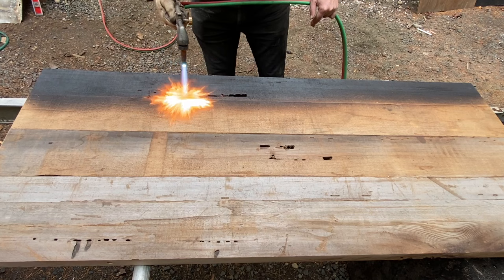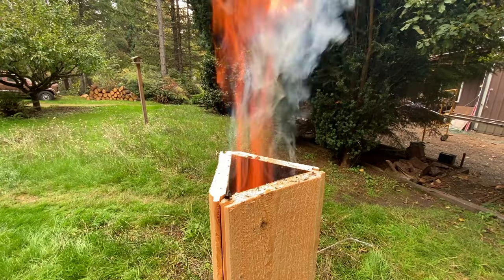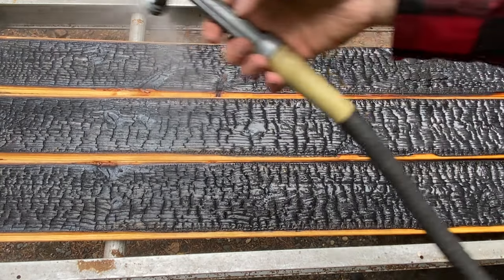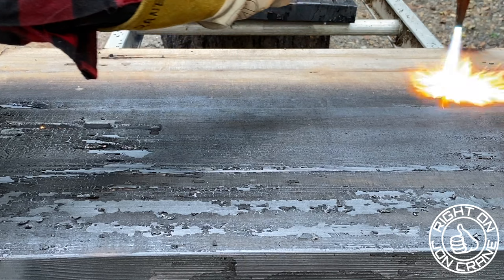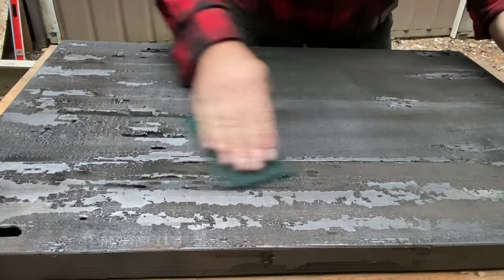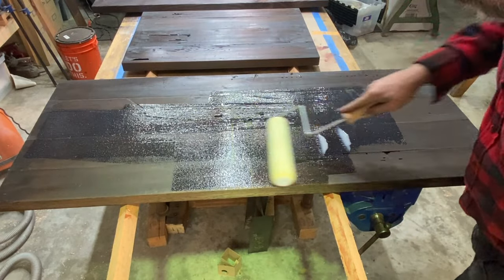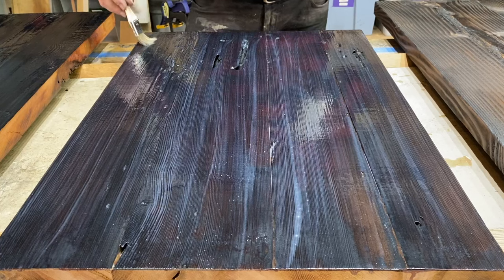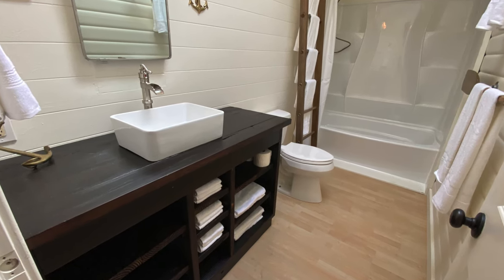Yakisugi - Not Shou Sugi Ban - The Art Of A Burned Wood Finish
The art of yakisugi is one you will want to learn for an amazing finish on an array of projects. Mistakenly called shou sugi ban in North America.

New YouTube Channel- Right On Pizza 🍕

Bona Floor Finish

Rightonwithjoncrane.com